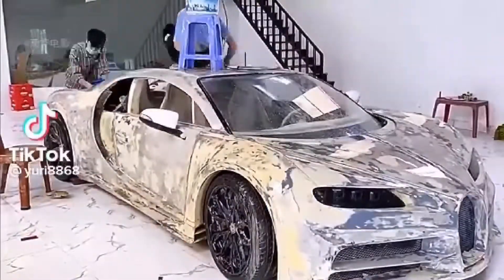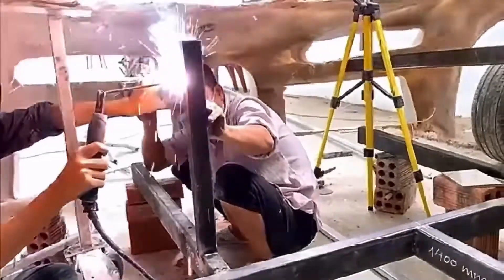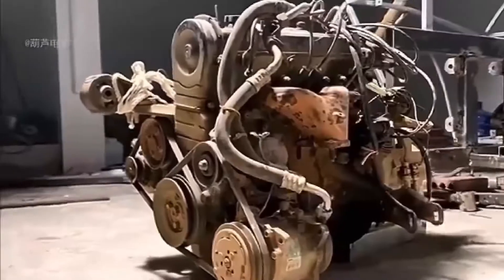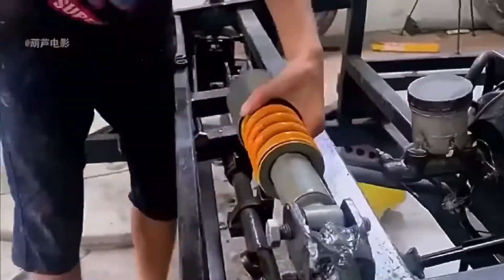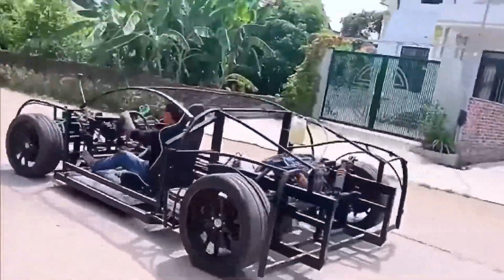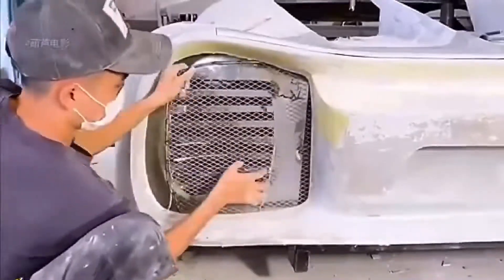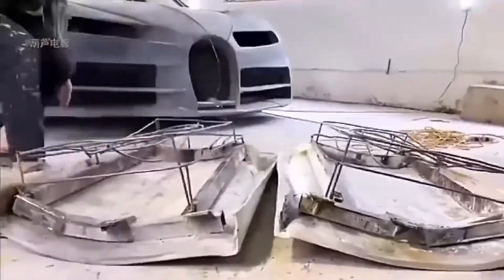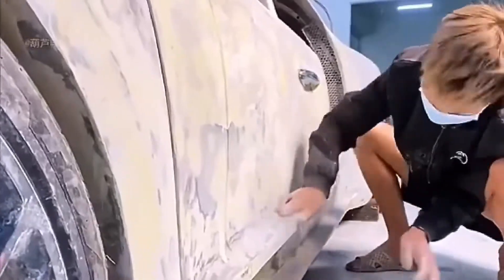Building a Homemade Bugatti Super Car From the Ground Up (Bugatti Veyron)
This channel is to give some folks a SOME knowledge how you can fix your own VEHICLE and save money.  Anytime I fix a vehicle with different problems I will make videos and upload it so you guys could get a idea how to fix your vehicle and save some cash . If you are in the auto body and painting industry then the Auto  Body and Paint Professional Group is for you. This is a channel for auto body and paint professionals and those who provide service to come together, share ideas to solve problems. United and grow together.
General Auto Repair
ChrisFix